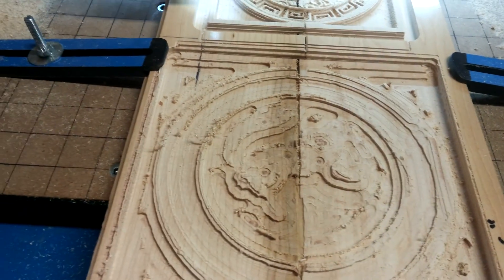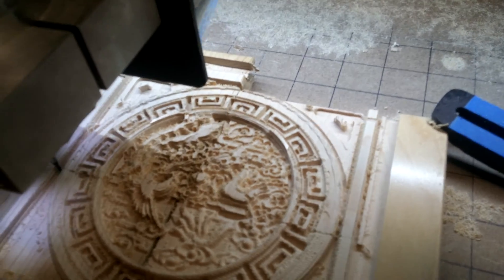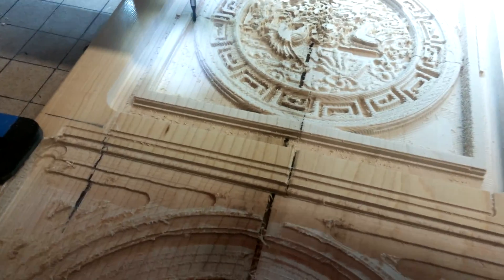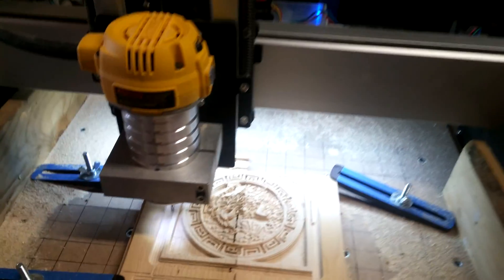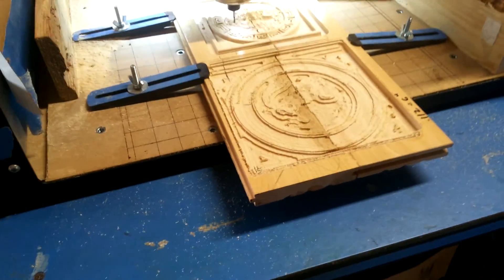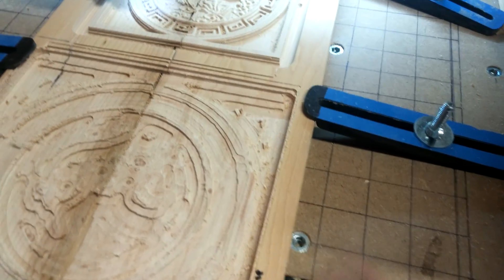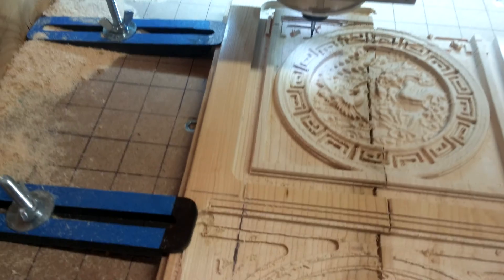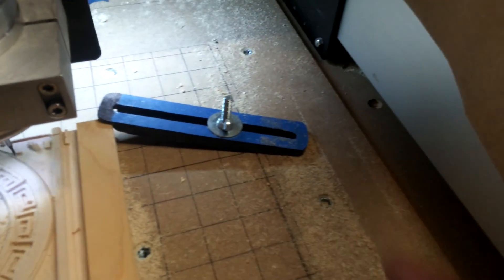Shapeoko 3 bit change test.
Trying to do a bit change using shapeoko
3 and Meshcam